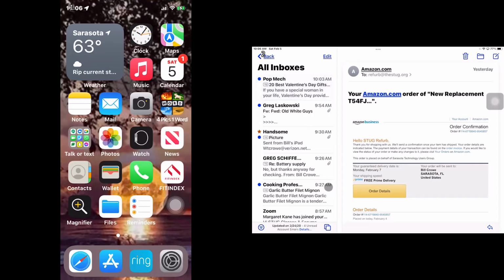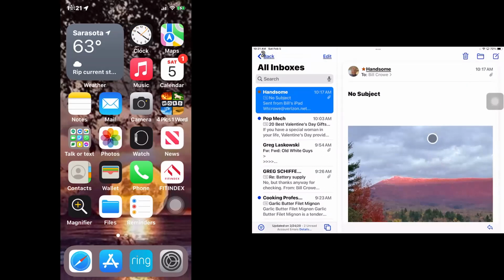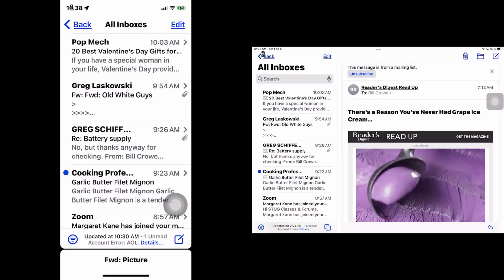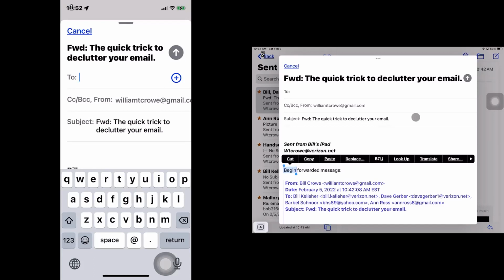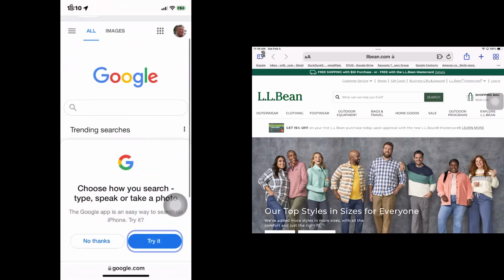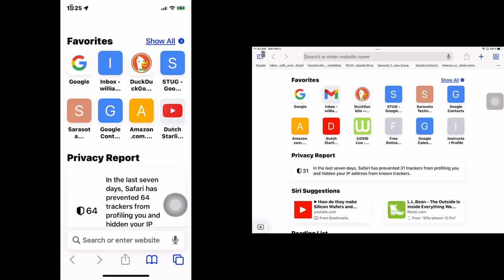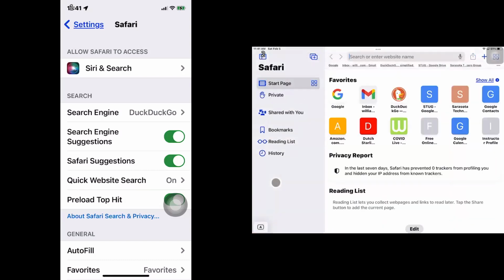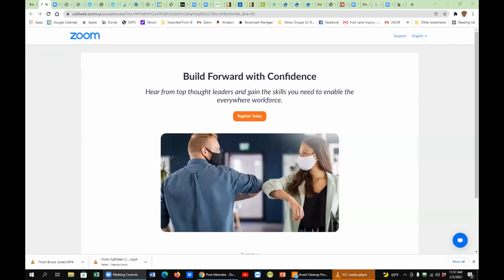ipad / iPhone Mail